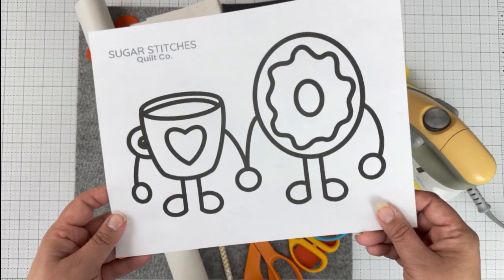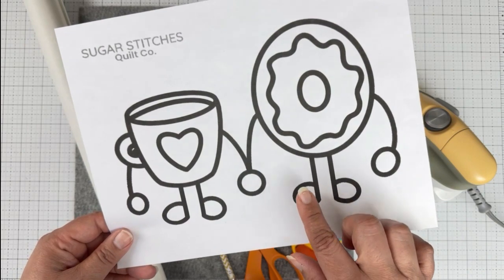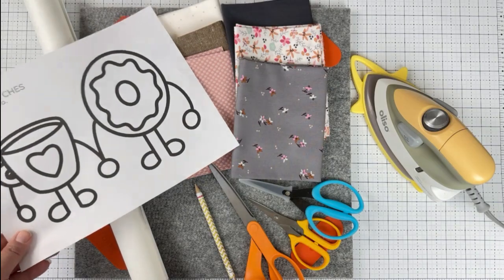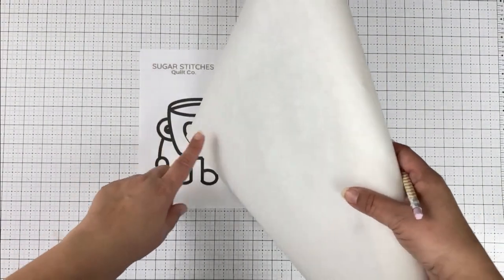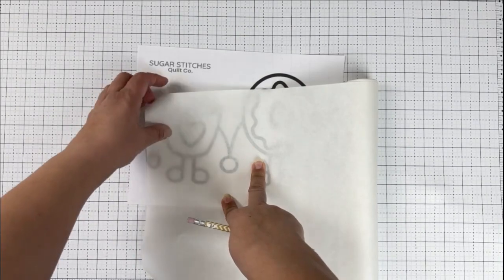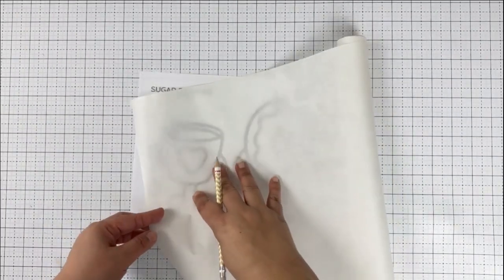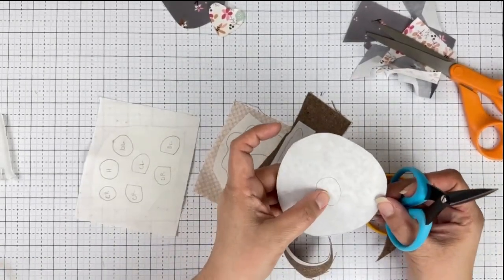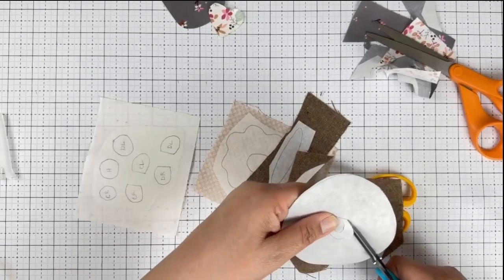FREE Raw Edge Applique Pattern and Tutorial - Sew with me!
Looking for a fun raw edge applique project? Well I have one just in time for Valentine's Day - but this cute pattern is perfect for ANY day!

👩‍💻Read more on the blog and take a look at my other quilting/sewing tutorials and tips!

-Olfa 5” precision scissors
-Karen Kay Buckley 6” scissors
-Precision Fusing Mat
-Taylor Seville Originals Comfort Grip Patchwork Fine Magic Pins
-HeatnBond Lite
-HeatnBond FeatherLite
-FlexiFuse Lightweight Fusible Web
-Steam-A-Seam 2 Double Stick Fusible Web
-Mistyfuse Fusible Webbing
-Pellon Wonder Under
-Magic Straight Pins
-Frixon Marking Pens
-Elmer's Glue - Precision Tips

00:00 Introduction
00:23 Supplies Needed
01:06 Planning your project
03:58 Tracing the pattern
09:05 Rough cutting
10:42 Planning fabrics
12:20 Fusing to fabrics
14:46 Cutting pieces
18:12 Fusing  to background